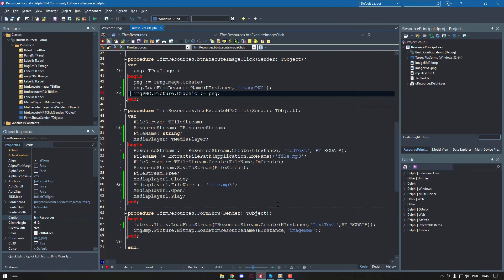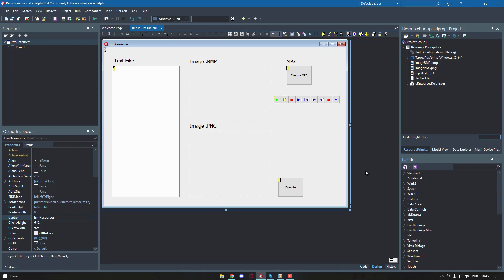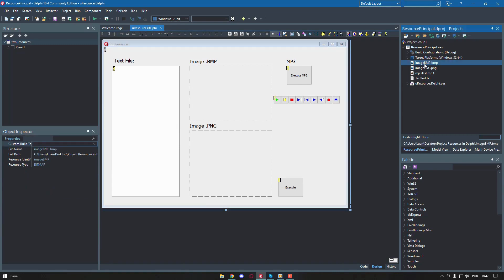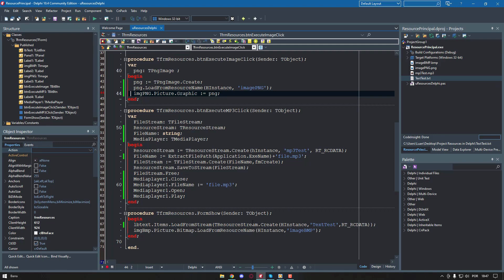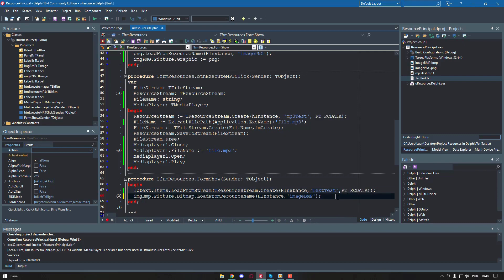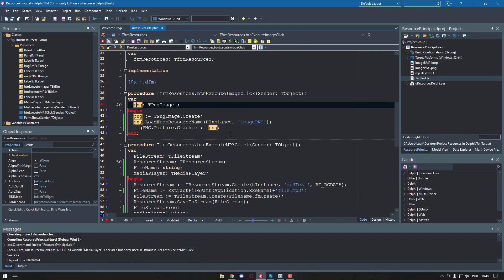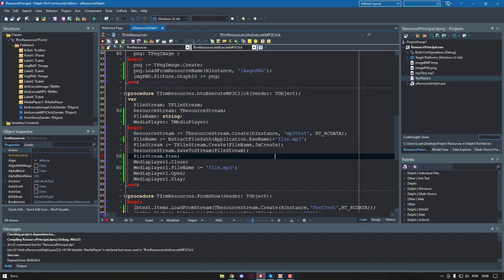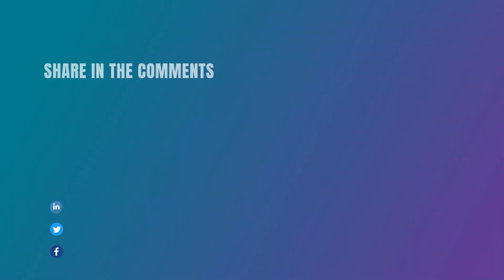Resources in Delphi: How to embed files in executable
One of the most widely used practices for generating a small executable is to modularize the project into several EXEs, DLLs, BPLs, and keep separate auxiliary text, image, or sound files.
This practice is helpful for decreasing file traffic during system updates by performing the update only on those files that have actually changed.
However, if it is necessary to keep a single file for the whole system, Delphi offers this possibility through its IDE.
In this video, we will show how to insert external files inside the executable and access them later when it is necessary.

Softacom is the world’s leading Delphi software development services & software solutions provider and Embarcadero partner.
Since 2008 we help enterprises and mid-size companies to modernize & migrate software made with Delphi.
We also design and build web, desktop, mobile, IoT and Cloud software from scratch using Delphi, RADStudio IDE and other Embarcadero tools.
Our experience accumulates the entire period of Delphi technology existence. This allows us to modernize or migrate software built with any version of Delphi since its debut in 1995.

Services we provide:
* All types of Delphi software modernization including
* Migration of legacy Delphi software from old Delphi versions to the latest ones
* Migration of Delphi software to .Net and other technologies
* API development and API integration of Delphi software with modern platforms
* UX / UI modernization of old Delphi software
* Support of old and legacy software built with Delphi
* Custom software development on Delphi and Delphi compatible technologies
* Development of native and cross-platform mobile applications using Delphi, FireMonkey.
* Delphi consulting services